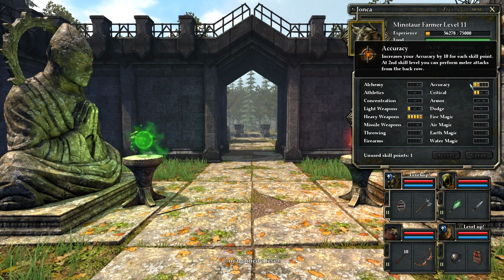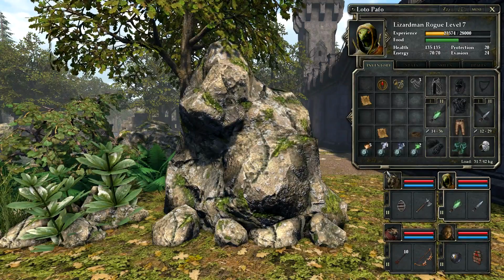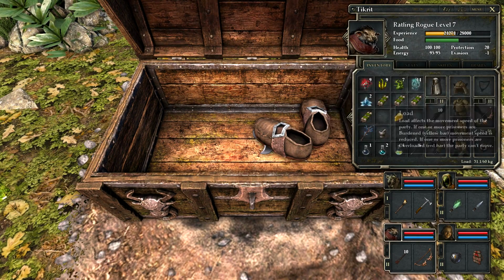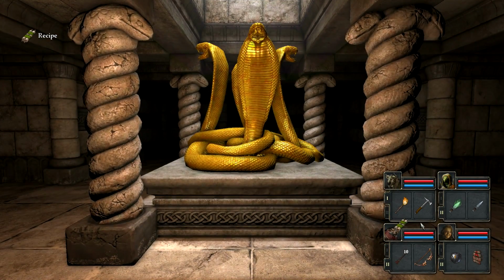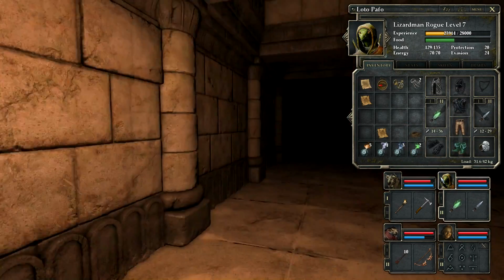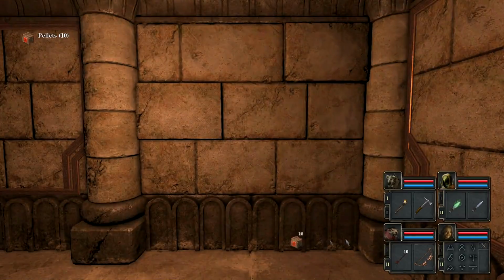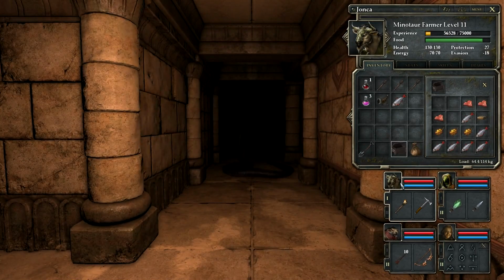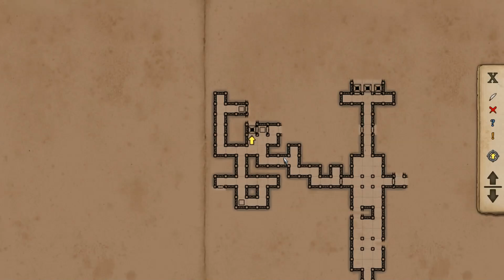Legend of Grimrock 2 - P19 Pyramid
A bit of a twist on where we head to today!